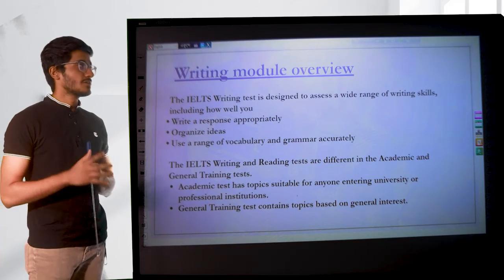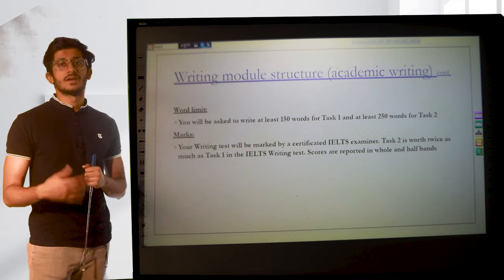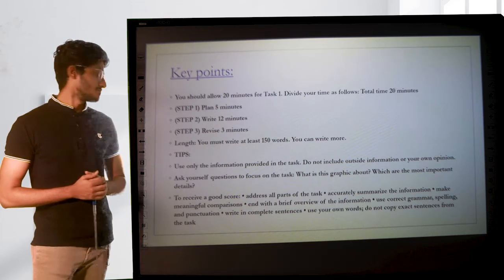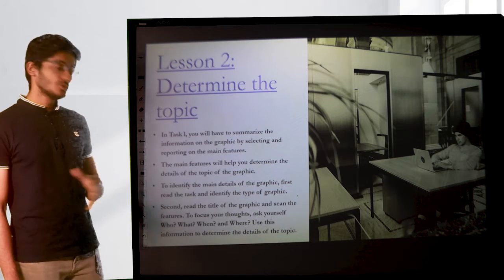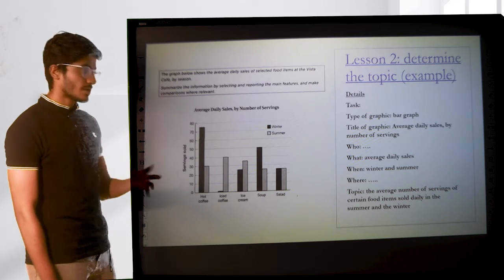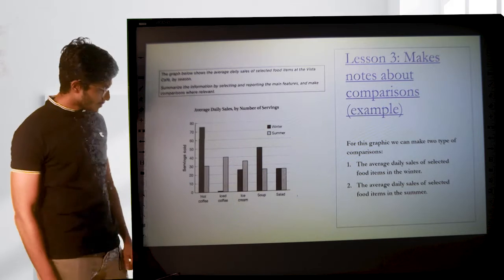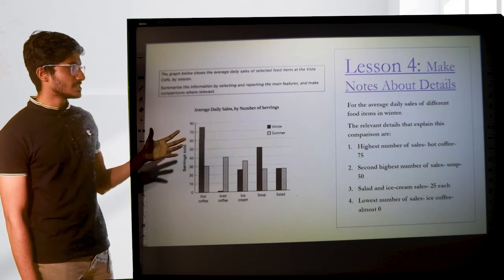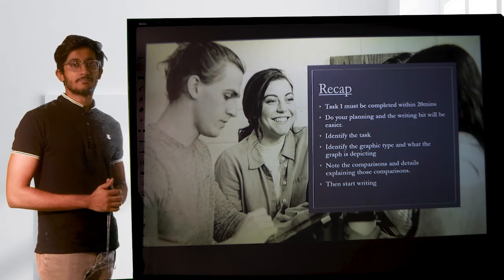IELTS Writing Module || Academic Writing Task-1 || How to plan (Part-1)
Series: IELTS
Module: Academic Writing (Task-1)

Instructor: Tahmid Alamgir Rayan
(Double majoring in international business management and Econometrics and business analytics, Monash University Malaysia)

IELTS academic writing module has two tasks. In task 1, you need to describe or explain a graph/chart/map/table etc. In this video, you will learn about how to describe graphs or charts or tables. By completing this video, you will be able to plan your writing before answering. IELTS Writing Task 1 Academic requires you to write at least 150 words in response to a graph, table, chart or process. You will be presented with factual information and asked to select and report the main features of the data in under 20 minutes.